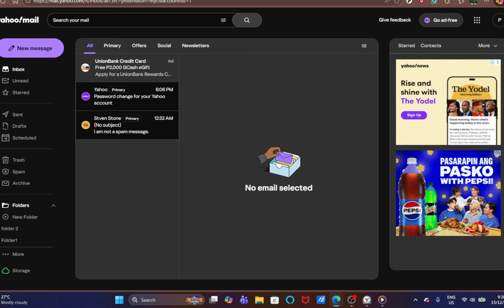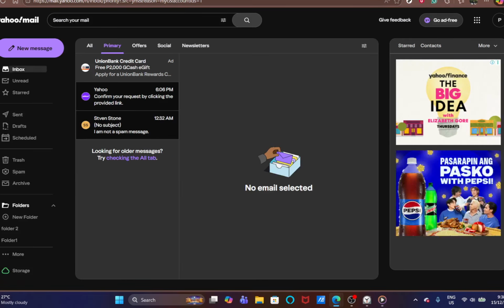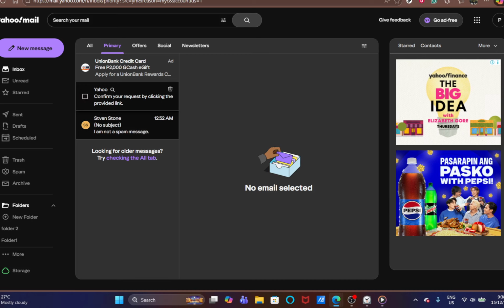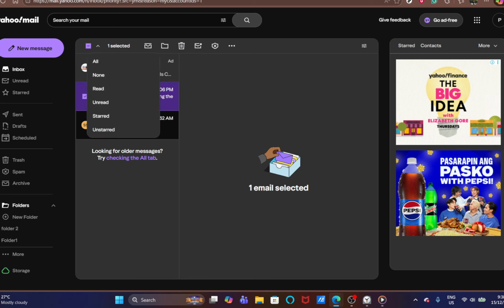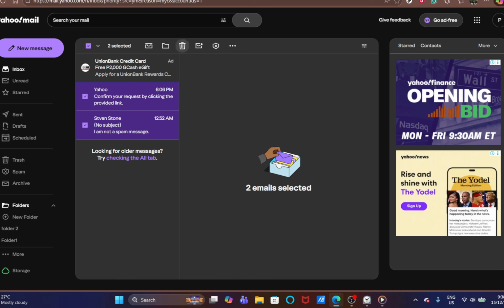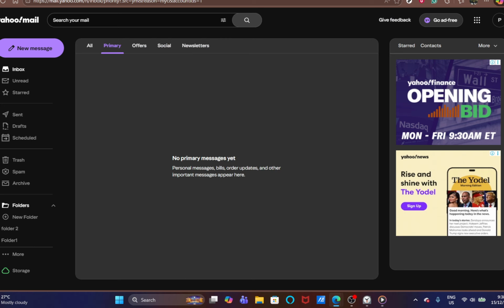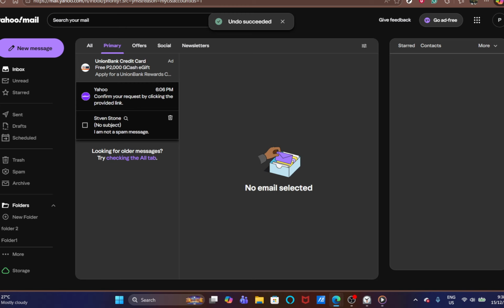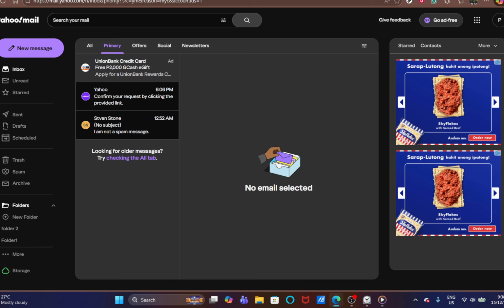How to Delete All Emails at Once on Yahoo Mail [Full Guide 2026]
In today's video we cover: how to delete all emails at once on yahoo mail, bulk delete yahoo mail emails, clear yahoo mail inbox 2026, delete multiple emails yahoo mail, yahoo mail inbox cleanup, how to mass delete emails yahoo, yahoo mail storage management, yahoo mail tips and tricks, yahoo mail for beginners, yahoo mail app tutorial, yahoo mail desktop guide, yahoo mail settings tutorial, email inbox management, yahoo mail help guide, email organization tips